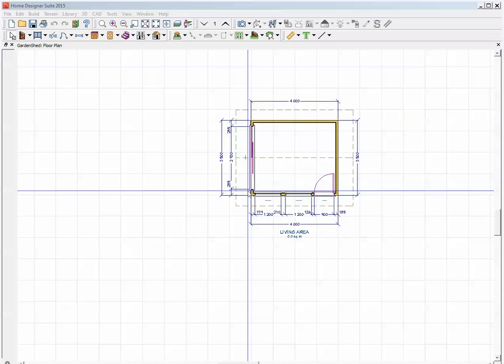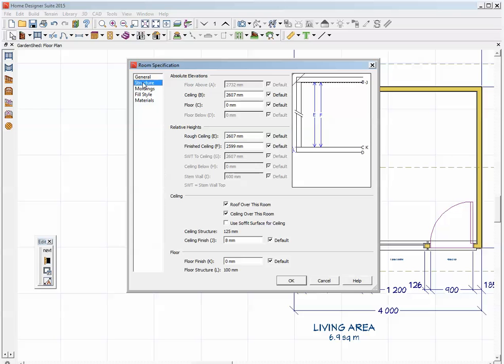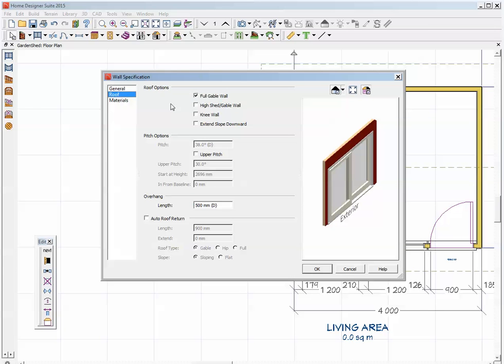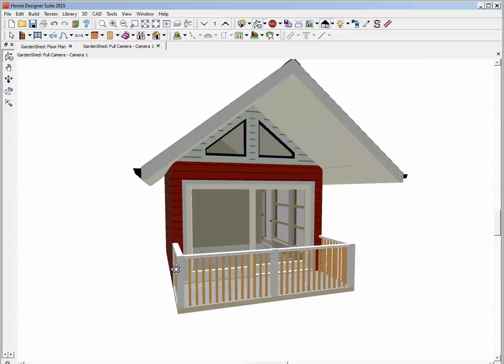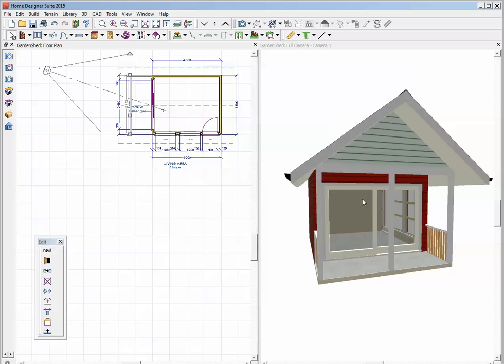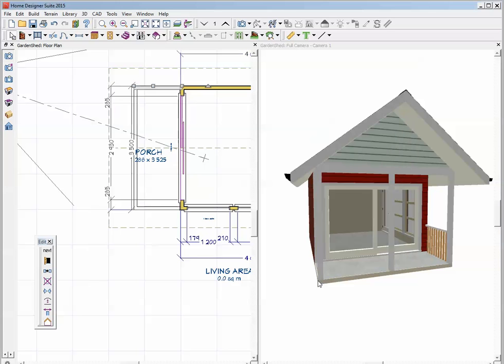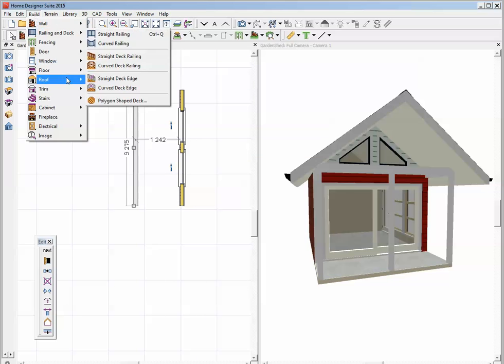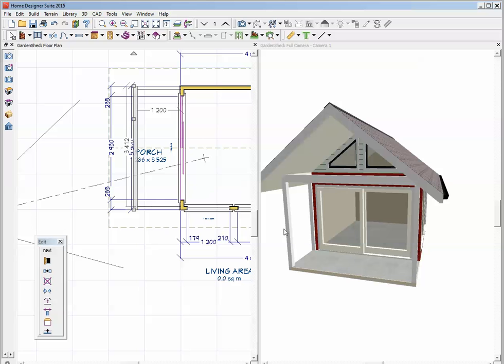How to extend a porch in Suite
This is a workable way to achieve that result